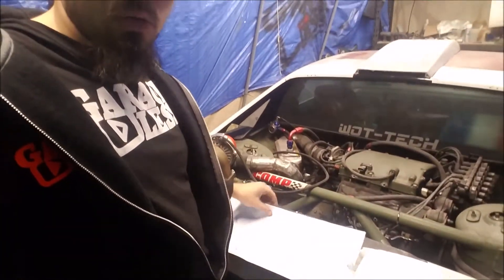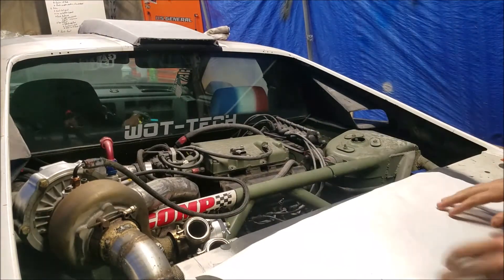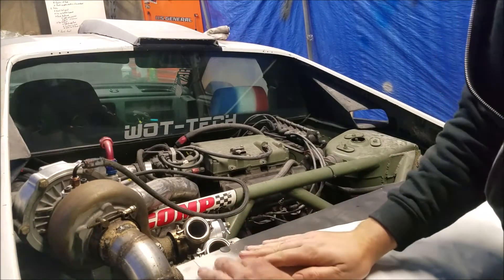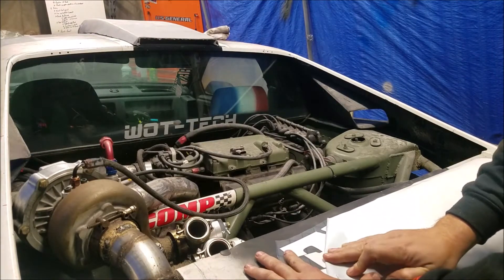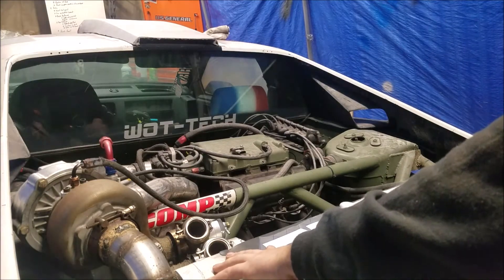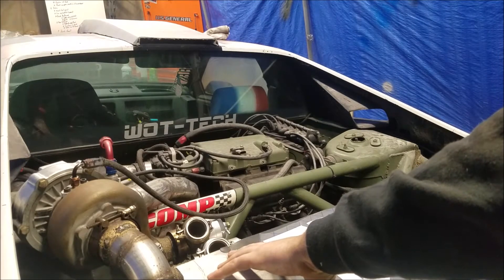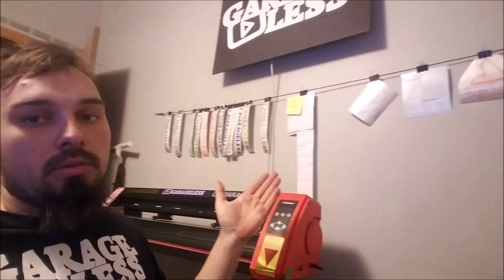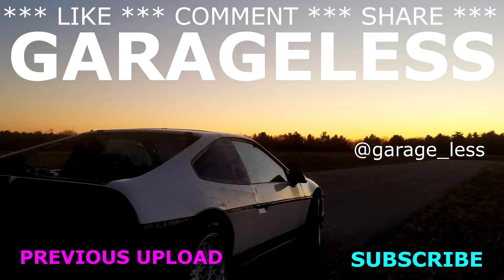HOW TO APPLY VINYL DECAL ON CAR WINDOW!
CONQUEST build...
* Block: mighty max 4g64 august 1991
* Body: 1987 Chrysler Conquest
* Boost control: MAC 3 port solenoid
* Cam Gears: Works Engineering
* Cam Gear Bolt: ARP
* Camshaft: Brian Crower Stage 2 (BC0101)
* Clutch: Spec
* Clutch Bolts: ARP
* Coil Pack: Volkswagen wasted spark (98-01 Beetle 2.0L)
* Coolant Sensor: GM 2-wire sensor
* ECU: Microsquirt v3
* Flex Fuel sensor: GM
* Flywheel: Fidanza
* Flywheel Bolts: ARP (pre 92')
* Fuel Pump: 300LPH Universal External
* Head: 1G Big Port 4g63 DOHC
* Head Gasket: Cometic MLS (87mm bore, 0.51" height)
* Head Studs: ARP 4g63 6-Bolt
* Injectors: 1000cc (03-08 Evo)
* Intake Manifold: Evo 4-9 with 80mm throttle body (modified)
* Main Bearings: ACL standard High Performance
* MAP sensor: GM 3 Bar
* Pistons: Manley Pistons (For 95-99 4g64 w/ 4g63 Head 86.5mm bore)
* Radiator: J2 2-Row aluminum (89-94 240sx)
* Rods: Eagle H Beams (For 6-Bolt using 7-Bolt Pistons 22mm pin)
* Rod Bearings: ACL Race Rod Bearings (6-Bolt 89-92)
* Shifter: Mk1 short throw
* Spark plug wires: 98-01 Volkswagen Beetle
* Timing Belt: 1994 Galant 2.4 DOHC belt
* Transmission: km132 (stock conquest 5-speed)
* Turbo: GT3076 Ebay turbo
* Valve Spring: Brian Crower BC1100
* Valve Spring seats: OEM
* Valve stems: Supertech Viton
* Wastegate: 44mm ebay